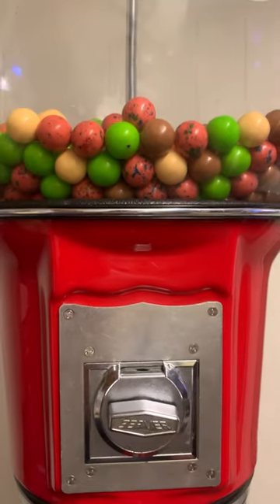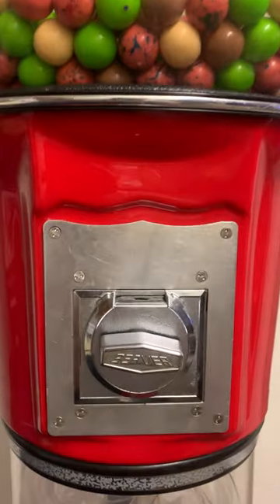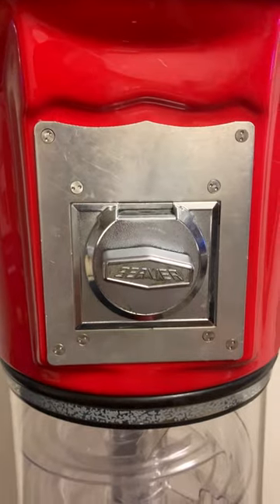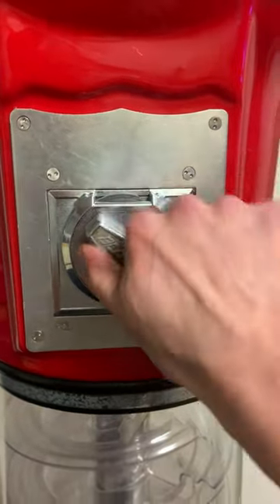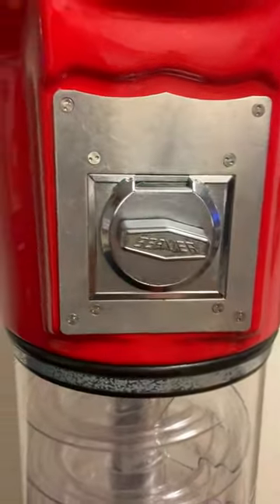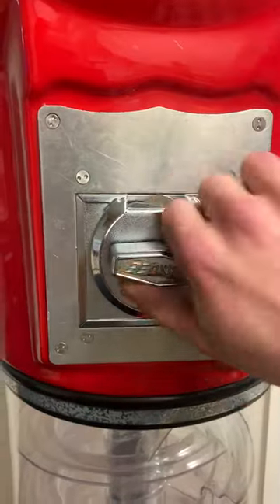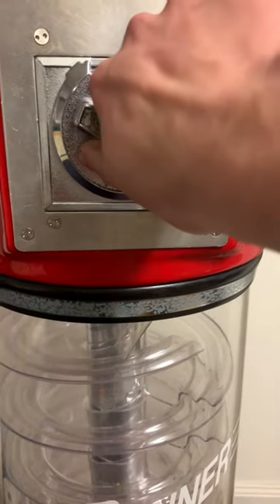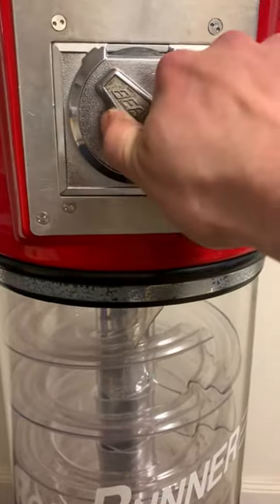GUMBALL MACHINE HACK!!! FREE GUMBALLS?!!